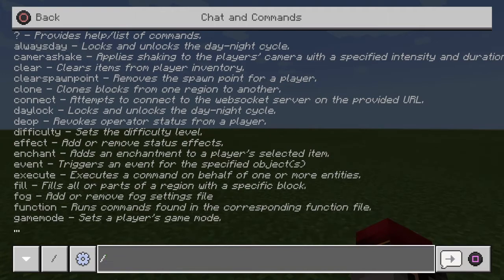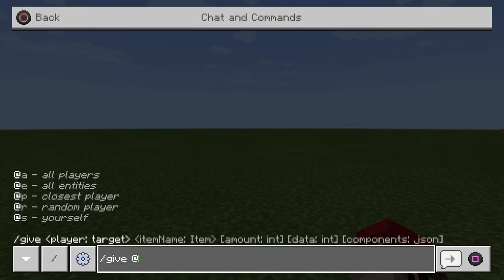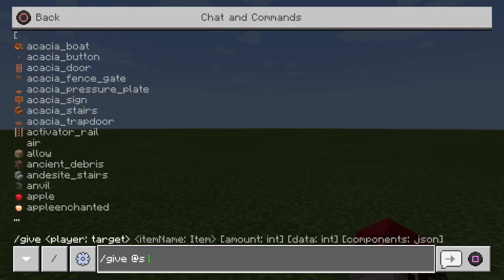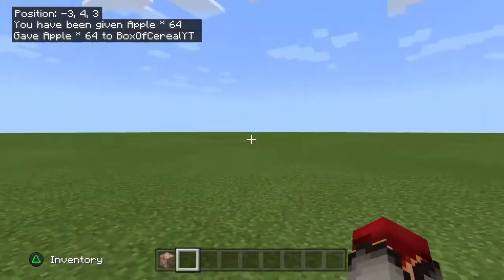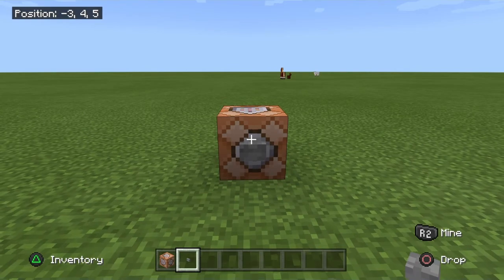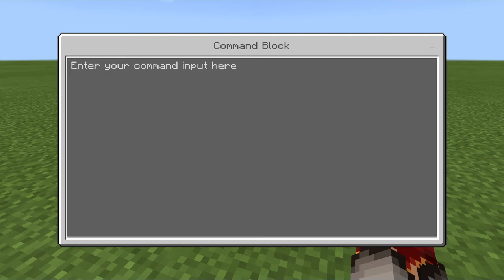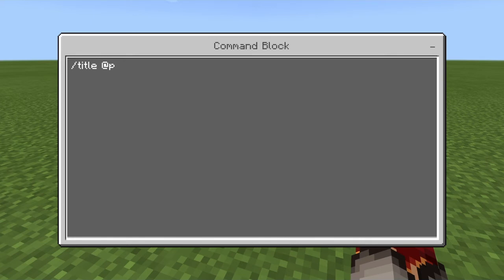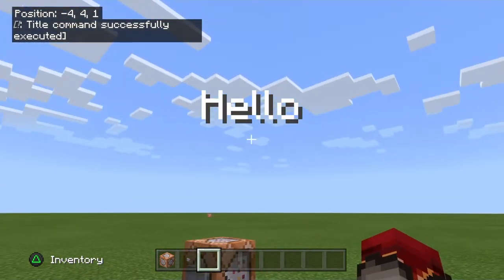How To Use Title Command With Command Blocks | Minecraft HOW TO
I hoped you all enjoyed the video! I know I haven't been posting in a while and I'm sorry for that. I've been really stressed out lately and things have been pretty hard. It was really difficult for me to upload once every week and be consistant about it. I will be uploading more BUT I won't be doing it the way I was before. I will post and upload when I feel like it's the right time. Oh, and one more thing! If you leave a comment of something that you hated about 2020, I will feature your comment in the next video! Just put 2020SUX ! Have a good morning, good evening, and good night :)